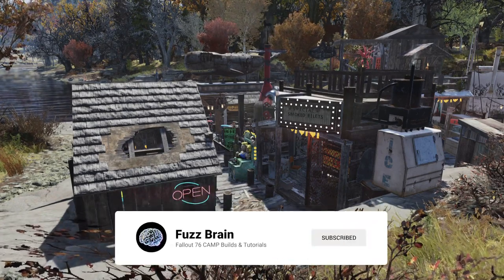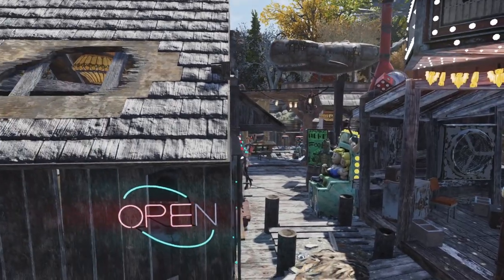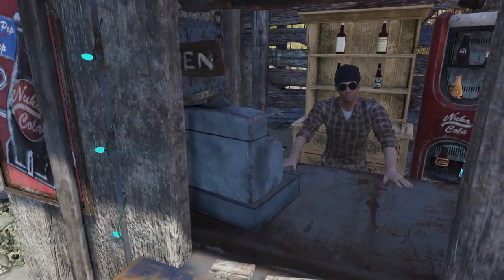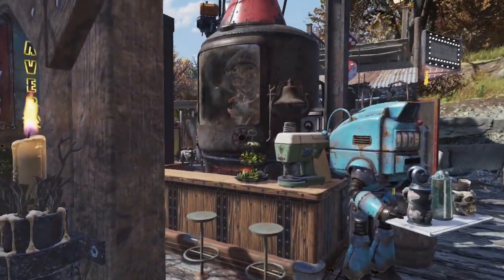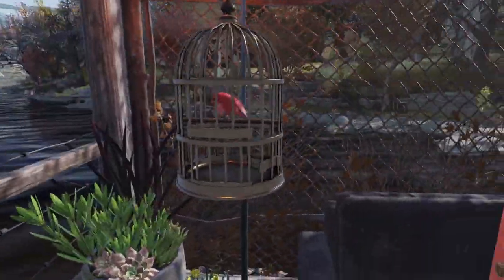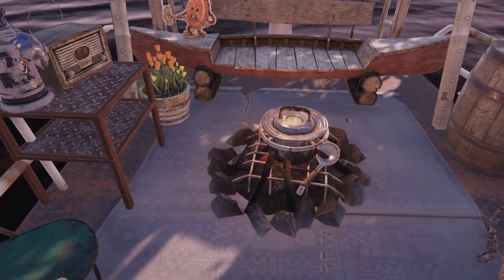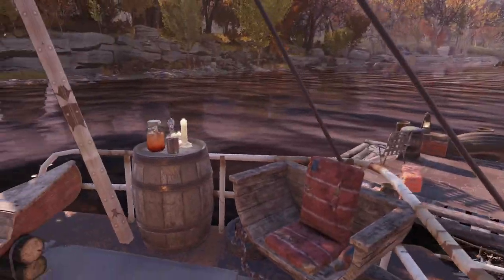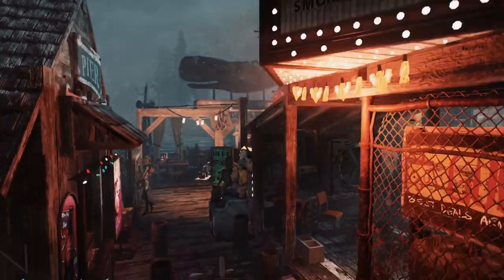Fisherman's Pier Restaurant | Fallout 76 CAMP Build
Hello! For this build I wanted to use the new pier assets to create a restaurant where the focal point is the mirelurk boiler. It all came together really well and I'm excited to share the finished build with you all.

=== Intro Music ===
"Point Being" by Go By Ocean & Ryan McCaffrey

=== Chapters ===
00:00 - Intro
02:36 - Full Tour